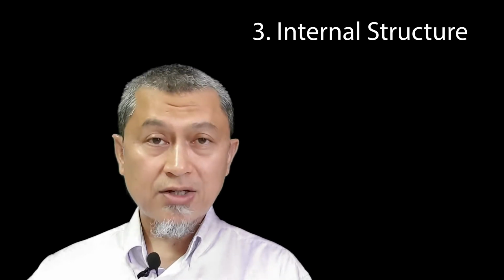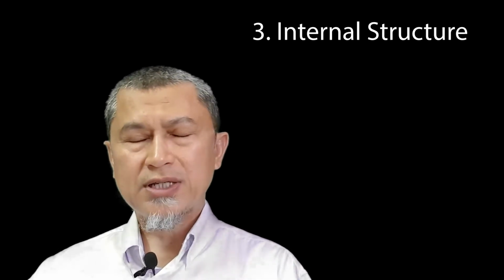SA Class 2 4 Messick Sources of Evidence